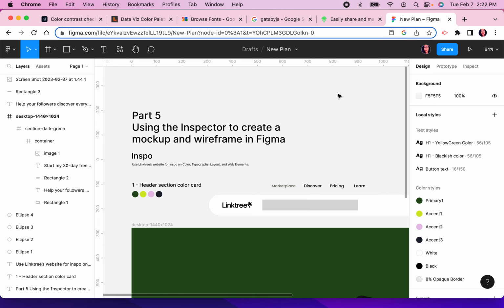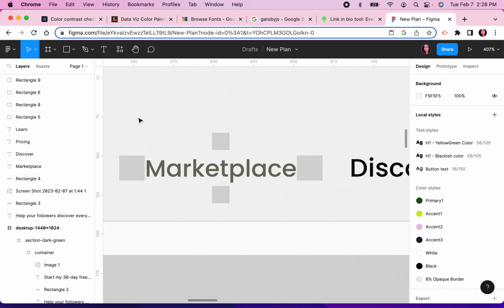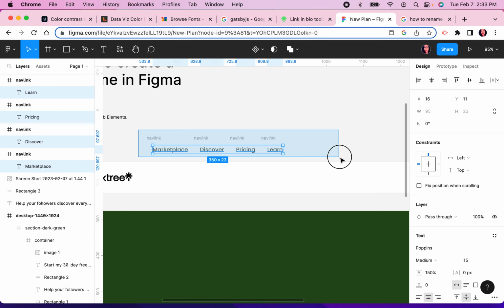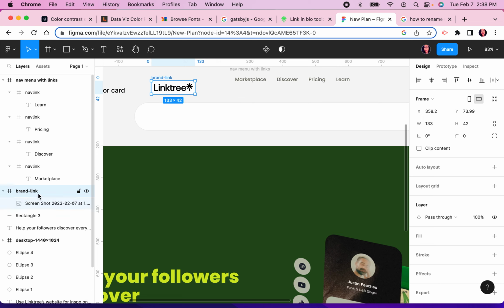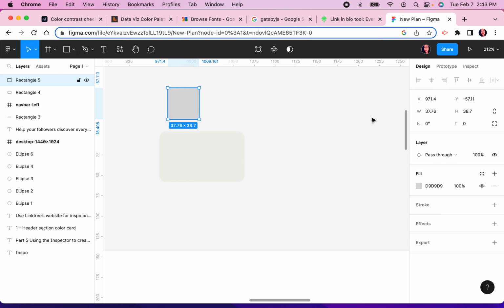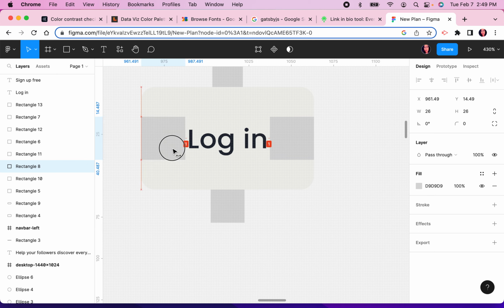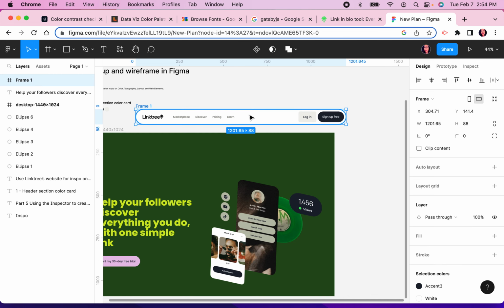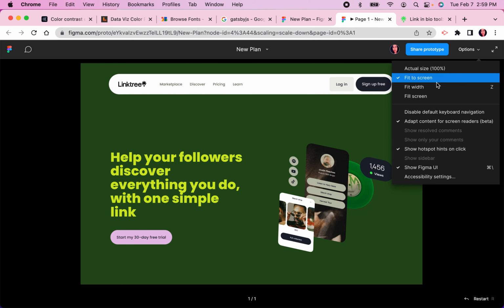Inspecting web elements to Figma 5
Finished up the navigation and viewed mockup in presentation mode in Figma.